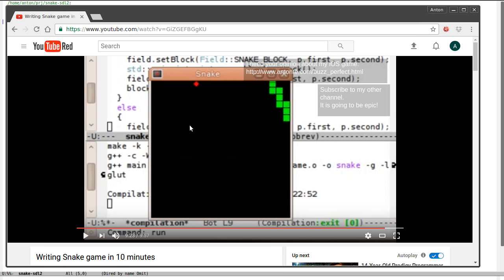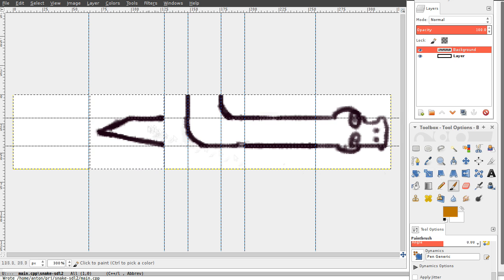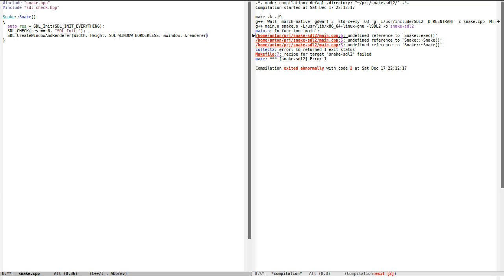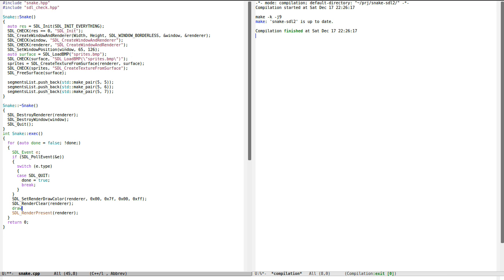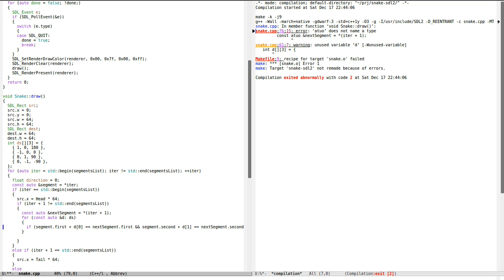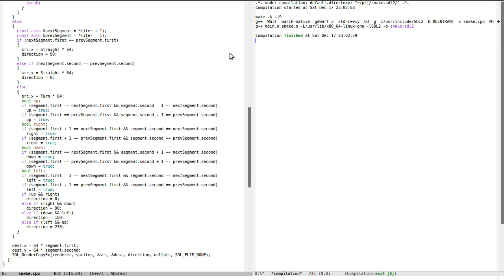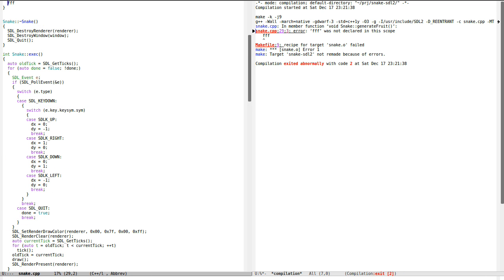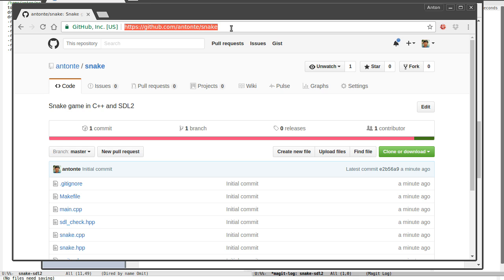Coding Challenge - Snake with C++ and SDL2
In this video, I develop Snake Game using C++ and SDL2.